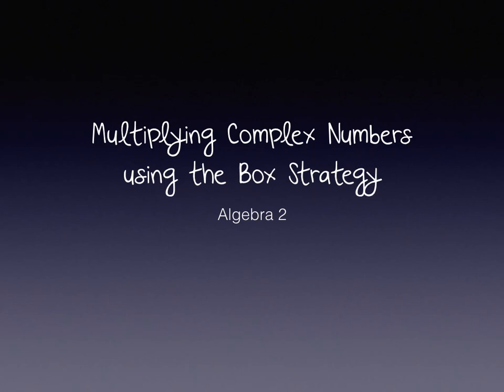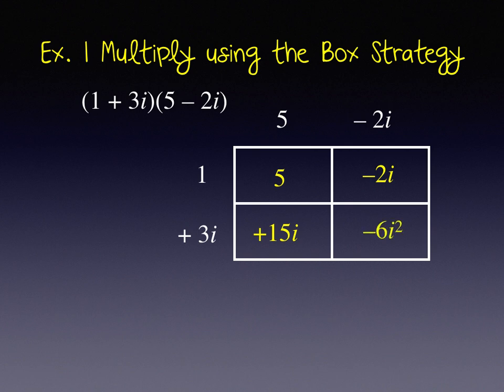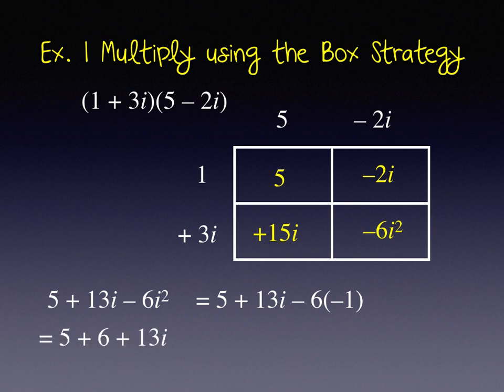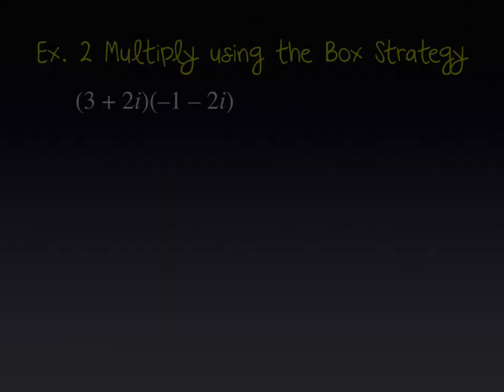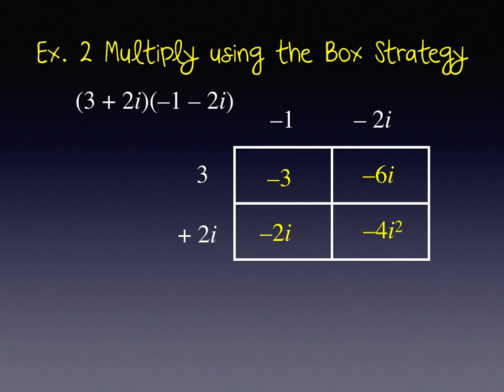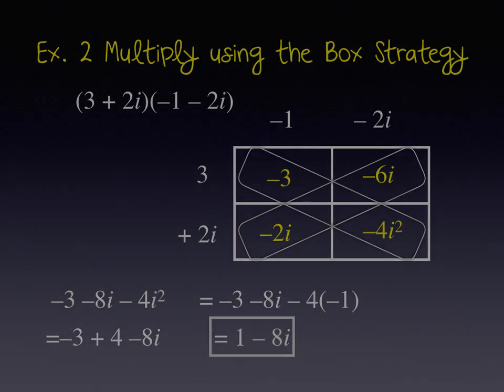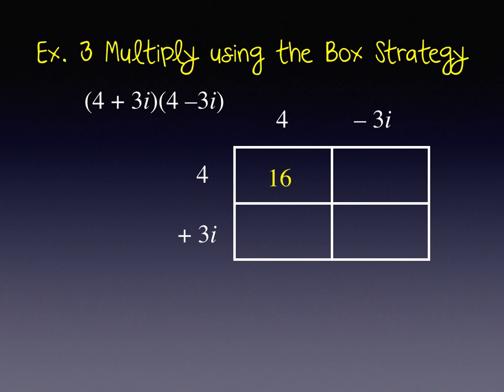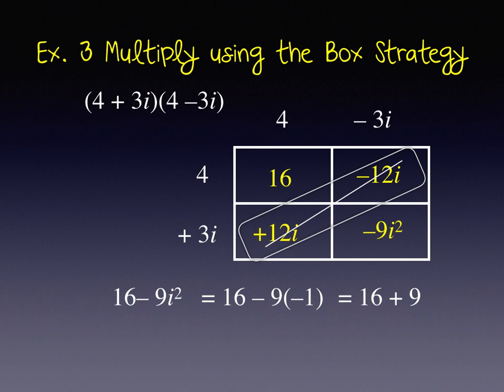Multiply Complex Numbers Box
Multiply complex numbers using a familiar model: Box Strategy